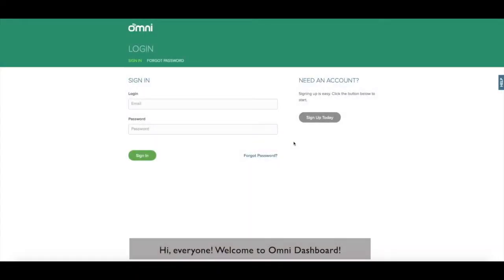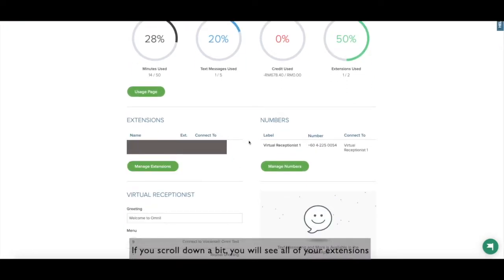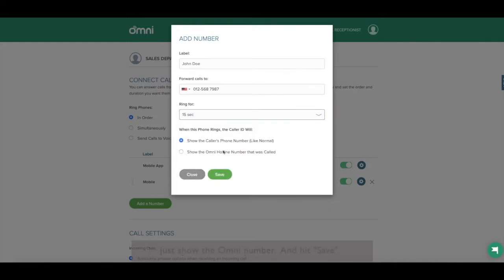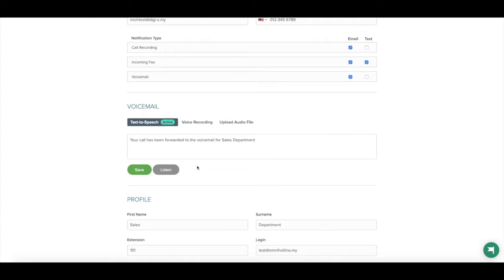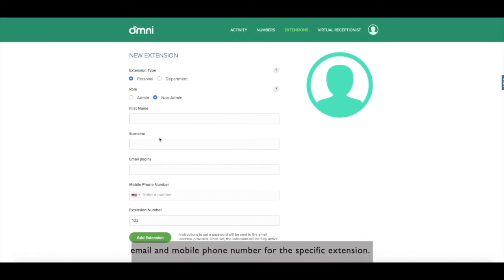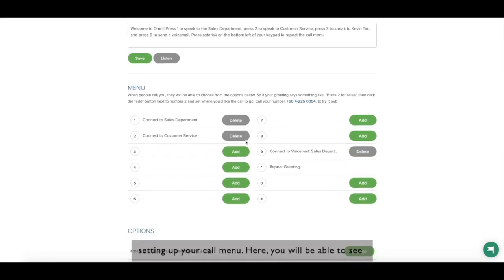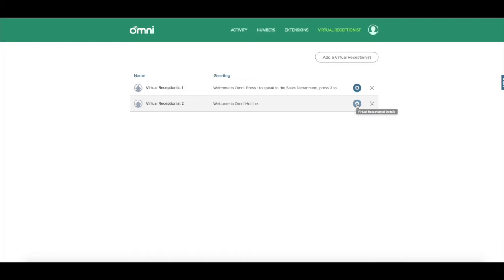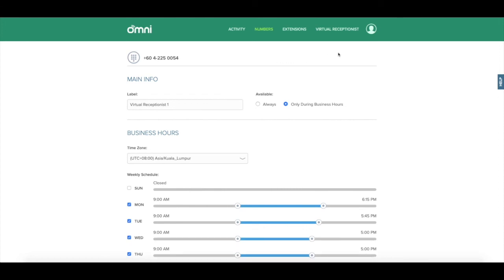Omni User Walkthrough (Full)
Full user walkthrough for the Omni dashboard configurations to help you get started with your Omni account!

Get business numbers without deskphones from Omni Malaysia's leading mobile connectivity service provider at cost effective pricing.